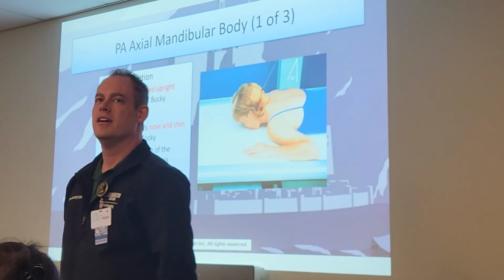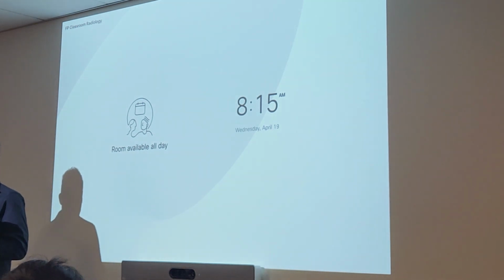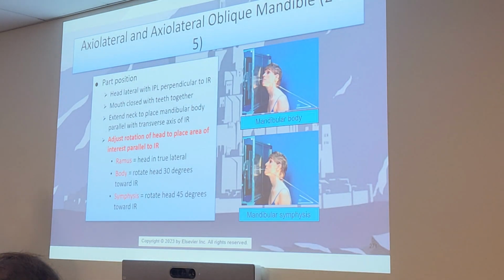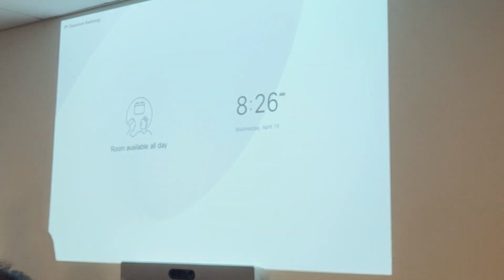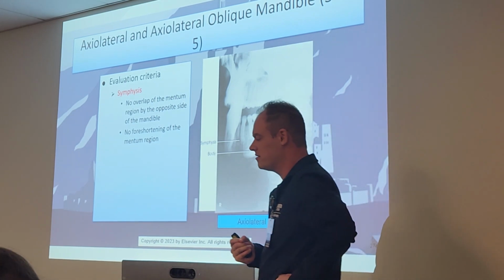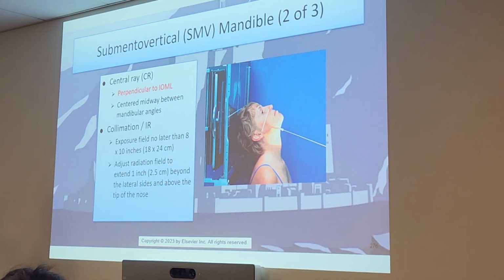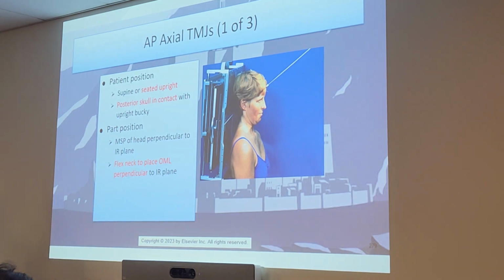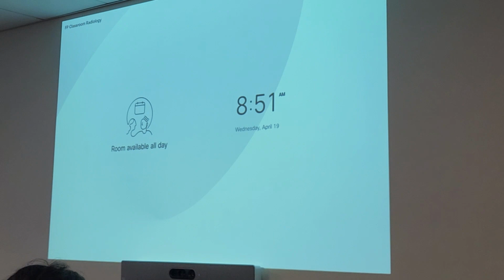4-19-23 Rad Pro (Donahue) Test 5 - Part 1 of 2